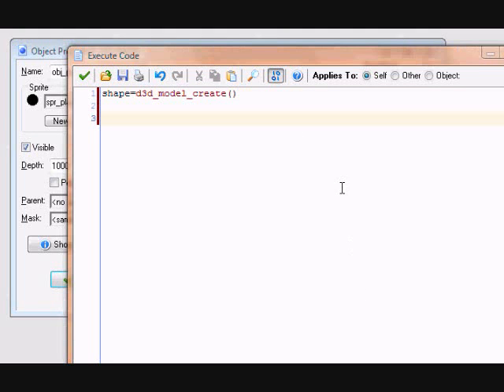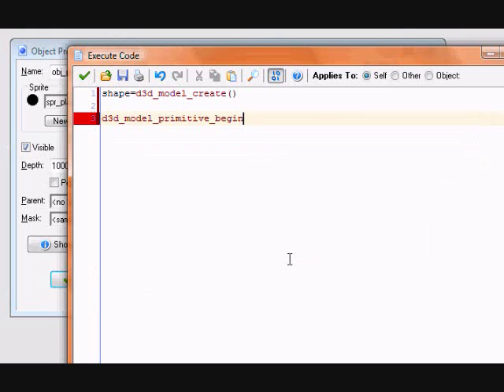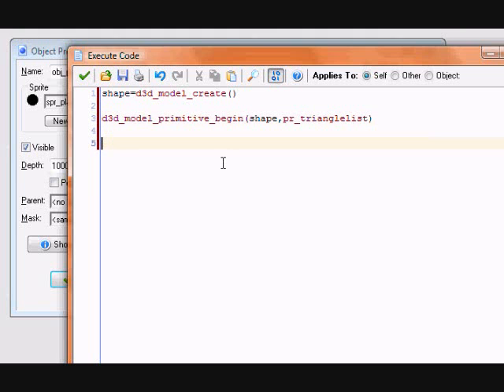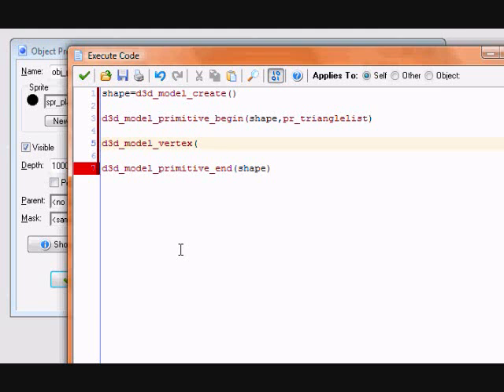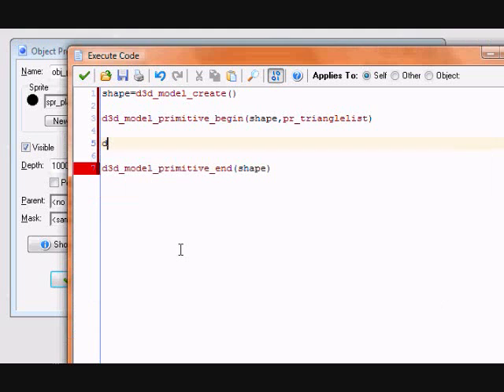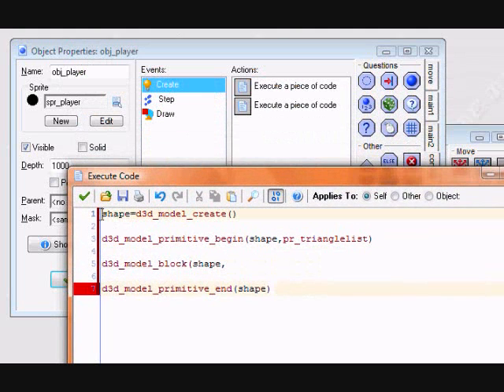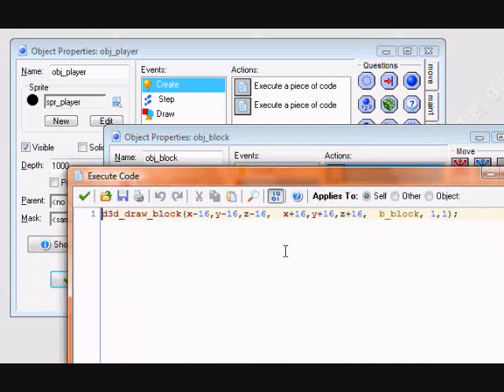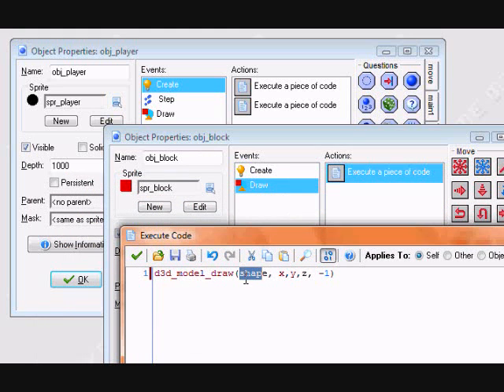Game Maker 3d tutorial- primitives 3/3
Final part on my tutorial on custom 3d shapes. In this part I talk about how to make a model.